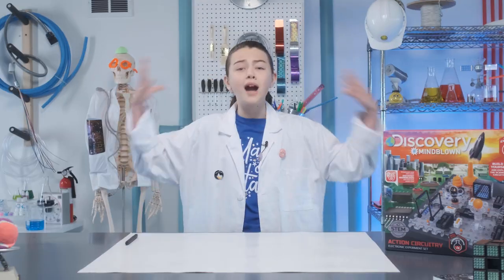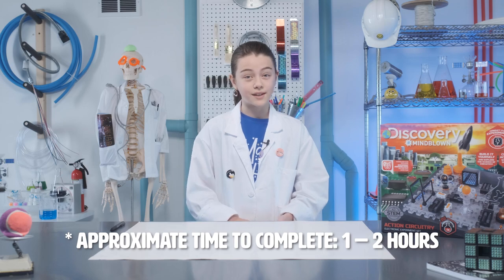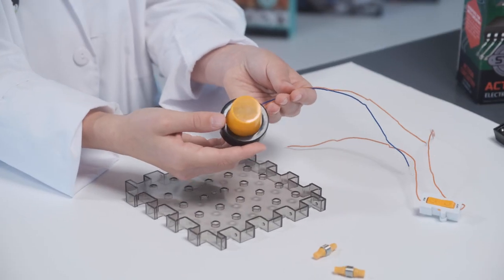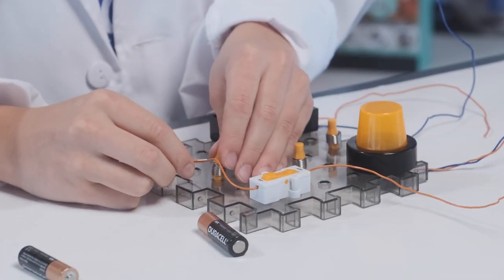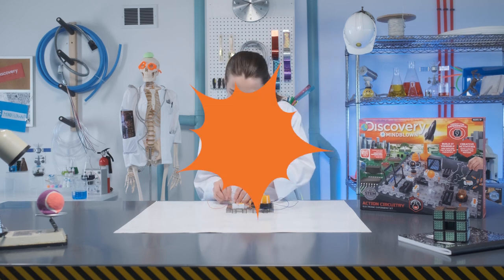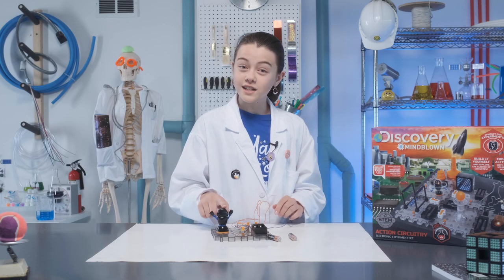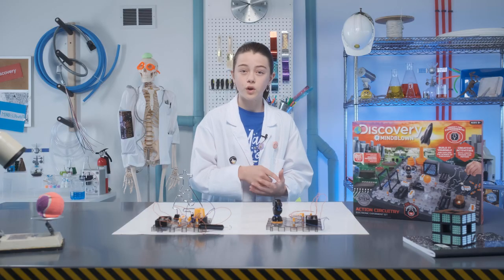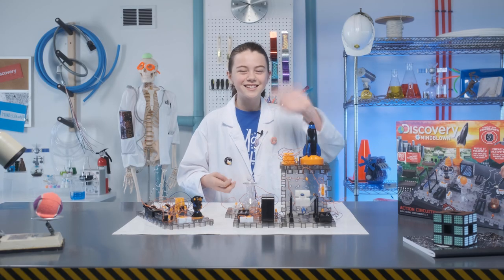Discovery MINDBLOWN Electronic Circuitry Experiment Building Set: How-To & Review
Let's check out the Discovery MINDBLOWN Electronic Circuitry Experiment Building Set!

✔BUILD FUN GAMES, GADGETS, AND MORE: Create exciting circuitry projects quickly and easily! You can build automated bubble blowers, mini vacuums, and even exciting toys that launch and levitate objects!
✔ 9 DIFFERENT MODULES AND 125 UNIQUE EXPERIMENTS: Use 9 different push-button modules to design and run over 125 unique experiments. It’s a fun and exciting way to learn about circuity design and engineering. Plus, each experiment kit stores easily inside its own portable container.
✔ EDUCATIONAL STEM TOY – LEARN ABOUT ELECTRICITY AND CIRCUITRY: Learn the principles behind electricity, circuitry and engineering as you run the included experiments and even design your own. Download the free Discovery MINDBLOWN App to discover exclusive DIY videos, games and more.
✔ POWERED BY BATTERIES: Requires AA batteries (not included) to power all modules. You must connect batteries to run the experiments.
✔ FOR AGES 8+: The Discovery MINDBLOWN Electronic Circuitry Experiment Building Set is designed for children ages 8 and older. Contains small parts. Not suitable for children under 3 years. Please read all warnings and safety information in the enclosed instruction manual to ensure safe operation.